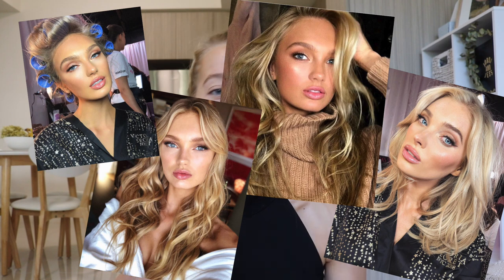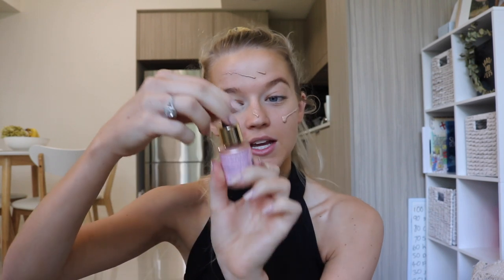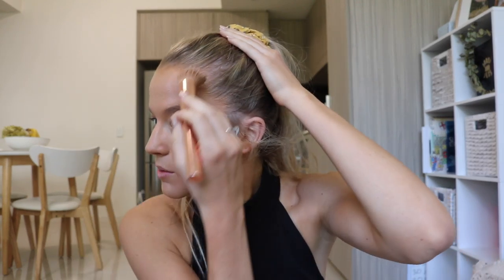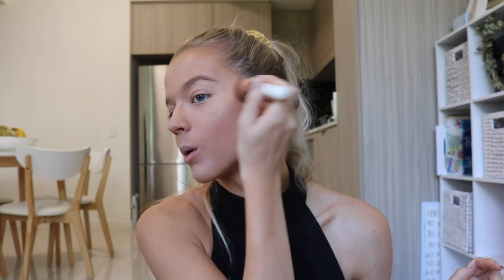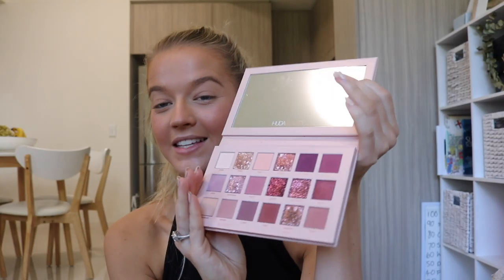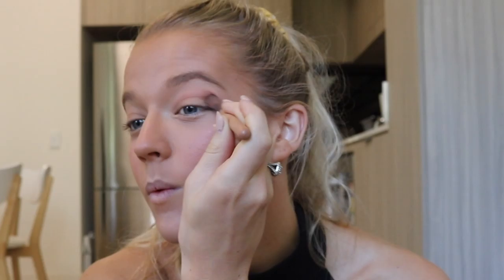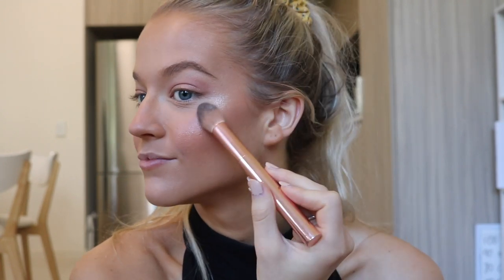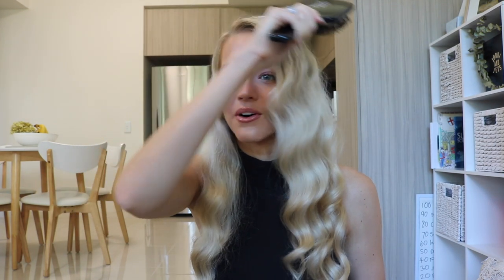VICTORIA'S SECRET MAKEUP AND HAIR! + Q & A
FAQ:
How old are you?
I’m 21!

Are you a Vegan?
Not quite, although I do eat a predominantly plant based diet, I have a metabolic disorder which has excluded most animal products from my diet. The only animal products I consume are eggs and occasionally fish. I also can’t metabolise legumes, which is a major source of protein for most vegans so at this stage I can’t go fully plant based. Hopefully one day!

I use the Canon 750D for sit down videos and the Canon G7X Mark i for vlogging

Are you at uni?
Yes I am! I’m currently studying Human Nutrition while deferring from my Marketing and Communications degree. I also have my diploma in screen acting!

What do you edit thumbnails with?
I use Picmonkey, Lightroom and Pixlr! The fonts I use are Bebas Neue and Northwell.

SEE YOU IN 3 DAYS! xx